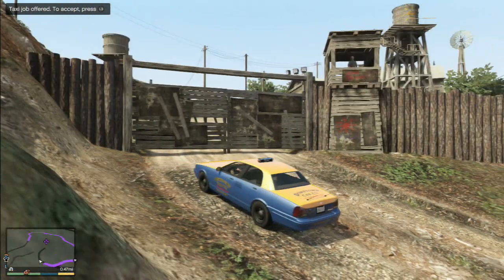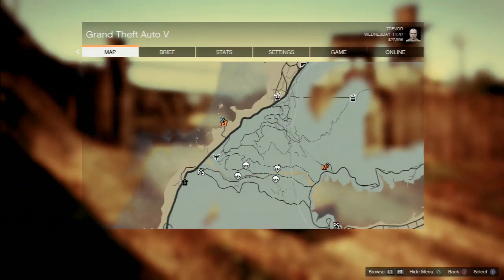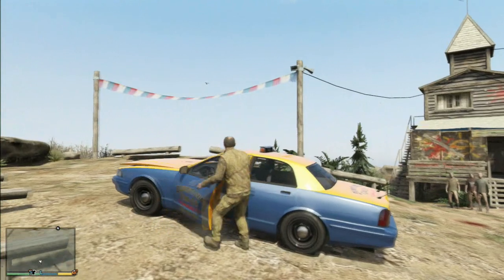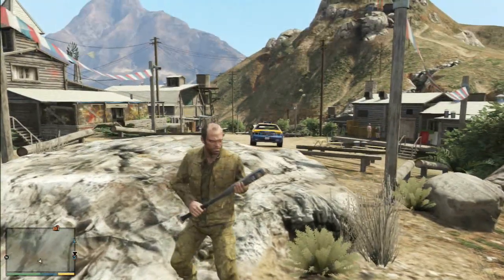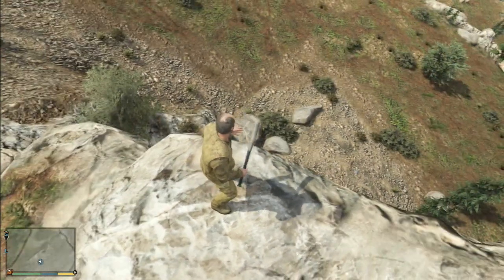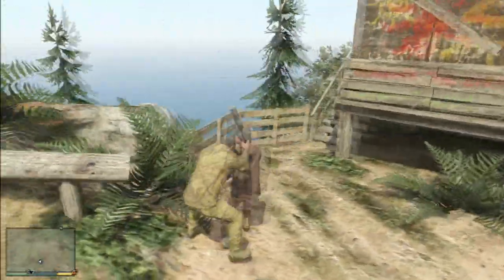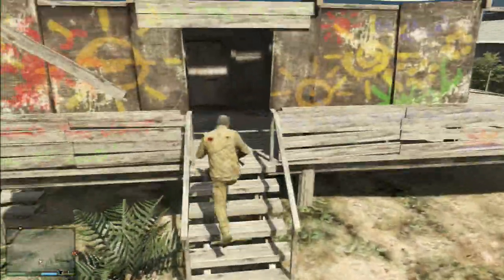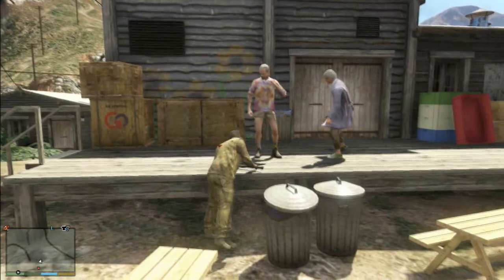GTA 5 Baseball Bat Location Secret Weapon "GTA V" Bat Location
Grand Theft Auto V, also known as GTA 5 or GTA V, is an upcoming Rockstar North video game currently in development. It is the fifteenth installment in the Grand Theft Auto series.
Announced on October 25, 2011, the game's first trailer was released on November 2, 2011, at 4:00 PM GMT. The game was initially slated for a Spring 2013 release, but was pushed to September 17th the same year. Then, on July 15, 2013, Rockstar announced the Japanese release date for the game: October 10, 2013, almost a month after it will be released in the west.
Grand Theft Auto V is to be set in modern-day Los Santos and its surrounding areas and tells the stories of three protagonists: Michael, Franklin and Trevor.
The single-player mode of Grand Theft Auto V is told through three player-controlled protagonists; Michael, Trevor and Franklin, criminals whose stories interconnect as they complete missions. While interacting with the game world, the player may switch between them at will. During missions, switching characters may be presented as necessary in order to complete certain objectives, or as an optional alternative to find creative ways to interact with the characters; for example, in one such mission Michael rappels down the side of a building and Franklin provides covering fire with a sniper rifle, while Trevor controls the getaway helicopter, and the player can switch between controlling them to accommodate for a preferred play style.